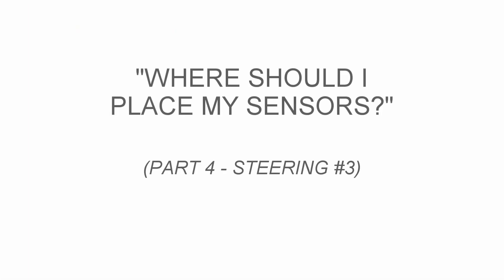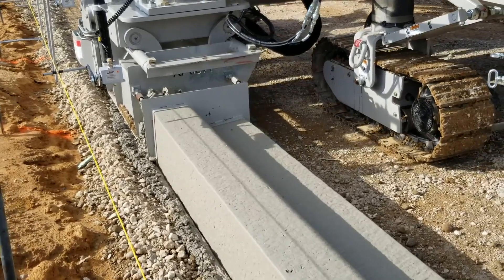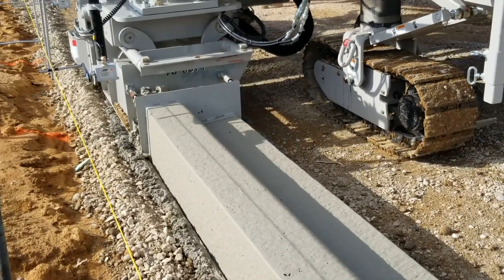Smarter Slipping: Sensor Placement Pt. 4 (Steering #3)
This episode completes a four-part video with thorough answers to the question about sensor placement. Proper sensor positioning varies based on your machine's model, whether or not it has all-crawler steering, and your specific setup.

pt. 1 - Steering #1
pt. 2 - Grade #1 & #2
pt. 3 - Steering #2
pt. 4 - Steering #3 (This video)